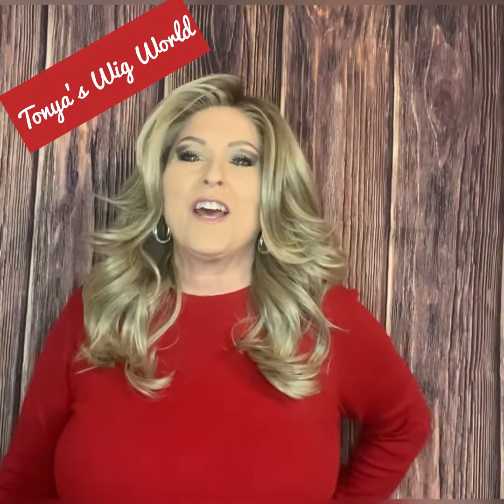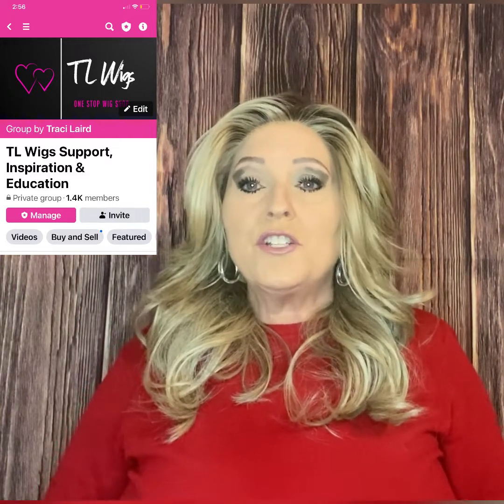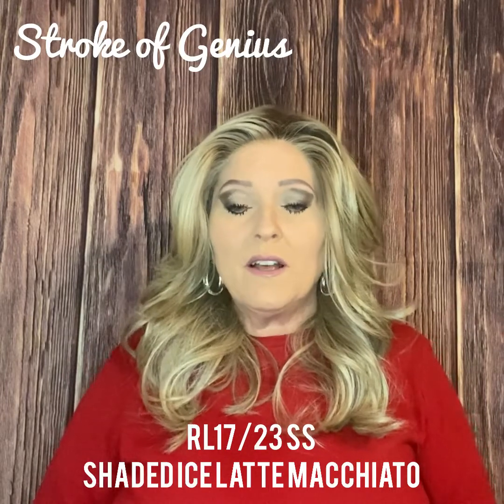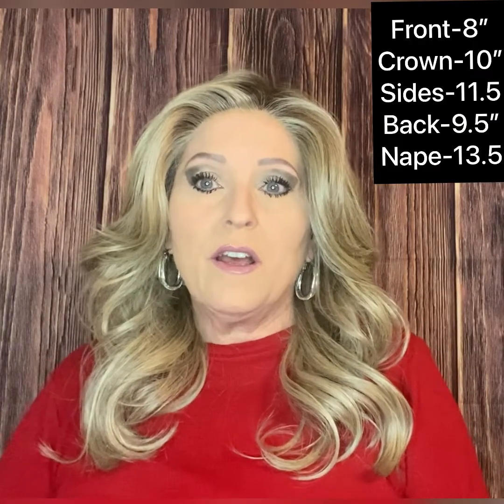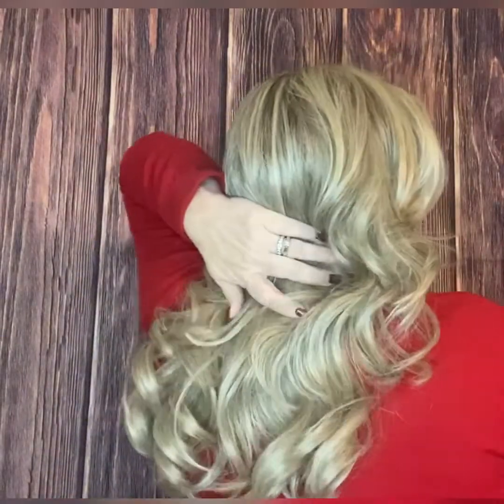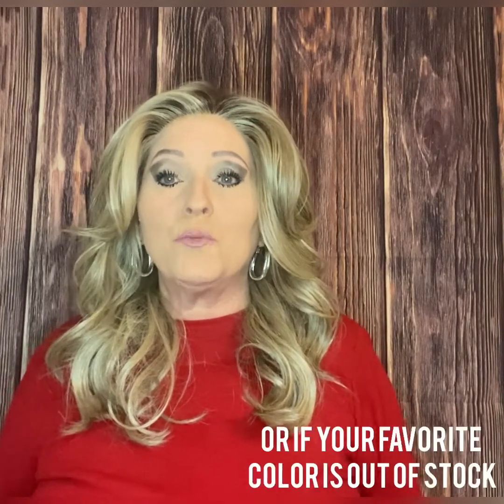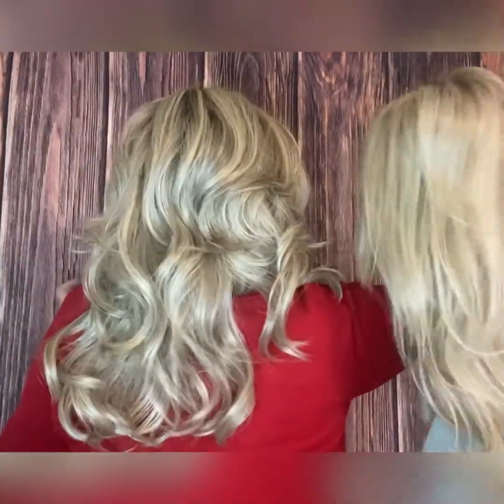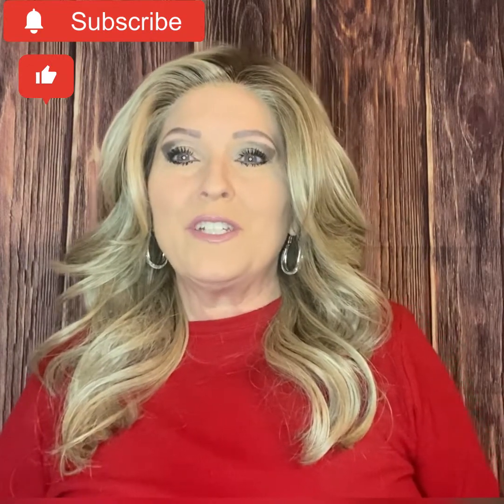Wig Review‼️😍RaquelWelch Stroke of Genius | Shaded Iced Latte Macchiato for @TLwigs ​@hairuwear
Long, luxurious tresses and bouncy, barrel curls are yours to flaunt in this Hollywood-inspired style. Brilliantly constructed with a ear-to-ear lace front, monofilament part, and Tru2Life heat-friendly synthetic fiber, this glamorous, layered creation gives you full volume fabulousness without spending hours in the salon.

Ear to Ear Lace Front
Monofilament Part
Memory Cap® II Base
Tru2Life Heat-Friendly Synthetic Hair
Cap size: Average
Front: 8”
Crown: 10”
Sides: 11½”
Back: 9½”
Nape: 13½”
Weight: 5.7 oz

Please make sure to check out the other reviewers for TLWIGS below

ONLINE WIG SHOP COMING VERY SOON!!!